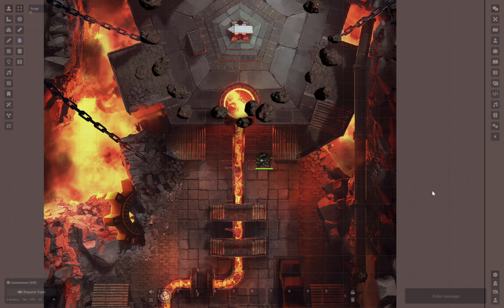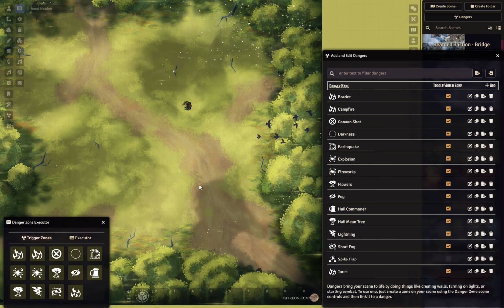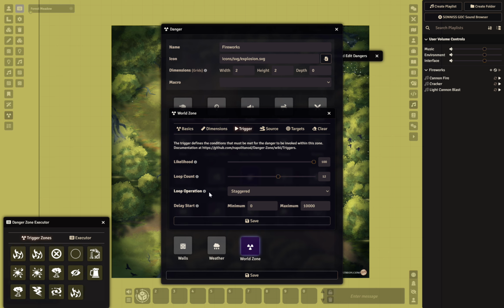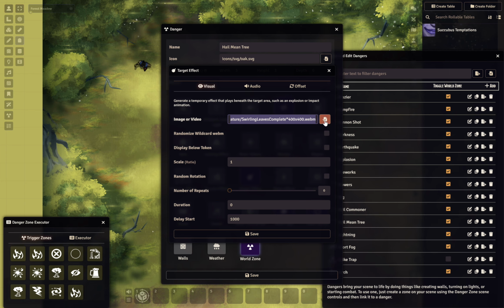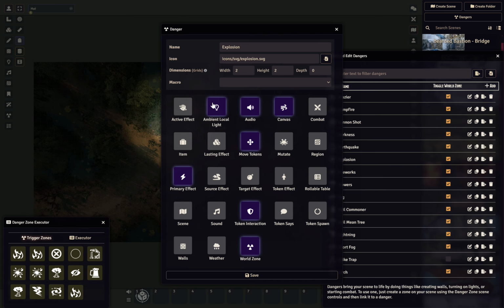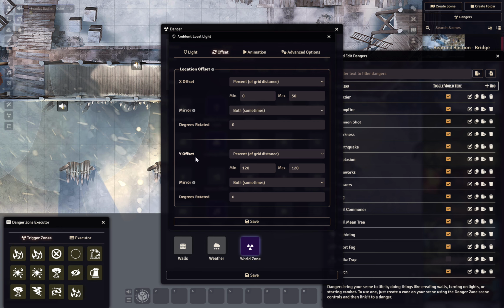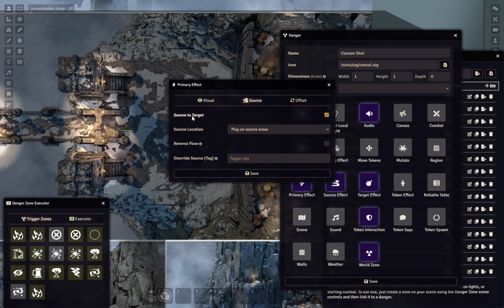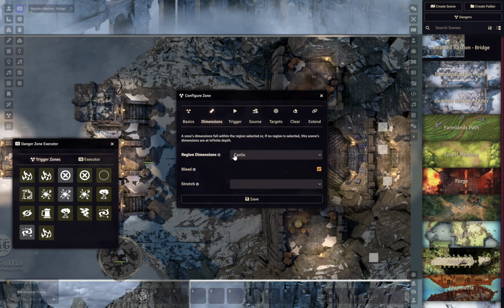Invoke JB2A Animations Fast with Danger Zone: 14 Essential Scene Effects for Game Masters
Streamline your Foundry VTT workflow with Danger Zone! This tutorial showcases 14 common animation scenarios using JB2A assets—perfect for map-building and dynamic in-game effects. You’ll also learn how Danger Zone integrates with Sequencer, Portal, FXMaster, and Tagger for seamless scene execution.

Examples include:
- Instant brazier, torch or campfire complete with animation, sound and light.
- Earthquake
- Lightning strike with full sound and lighting
- Explosion
- Cannon shot
- Summon commoner or evil tree
- Darkness
- Fog Cloud
- Short term scene-wide fog
- Fireworks
- Place Flower

**note: all animations are JB2A. Sound from Sonniss module. Danger Zone does not come with images, audio, animations, or maps. Maps shown in this video are from other authors including MapGuffin and Eightfold Paper. Tokens are from Forgotten Adventures. Danger Zone module requires Foundry Virtual Tabletop. Video uses Danger Zone version 2.0.7 on Foundry VTT v13